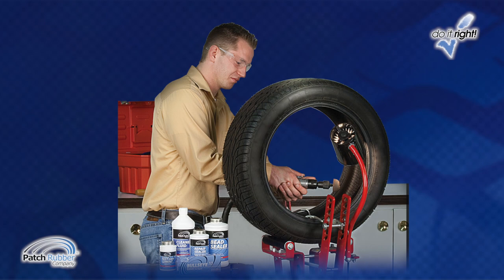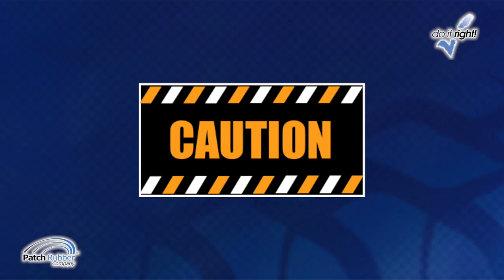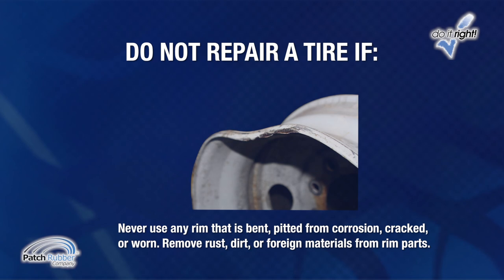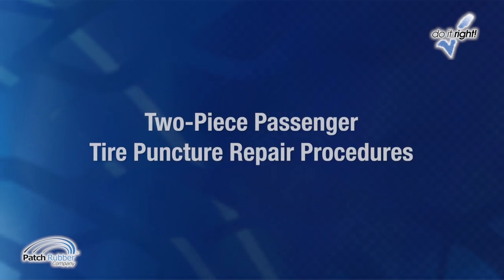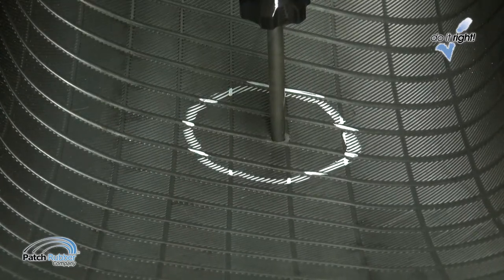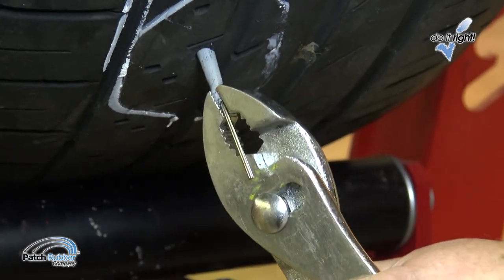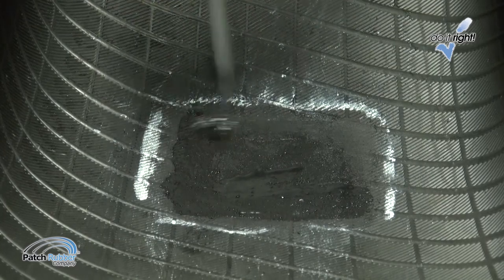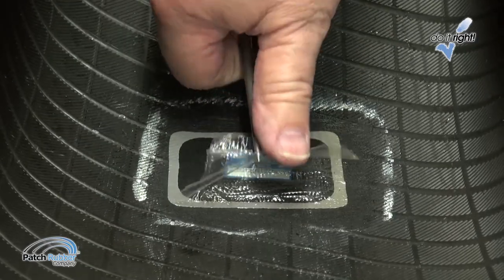Patch Rubber Company - Two-Piece Passenger Tire Puncture Repair Procedures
Patch Rubber manufactures a complete line of tire & tube repair materials for any size injury, from pinhole repairs in tubes through section repairs in Giant/OTR tires.